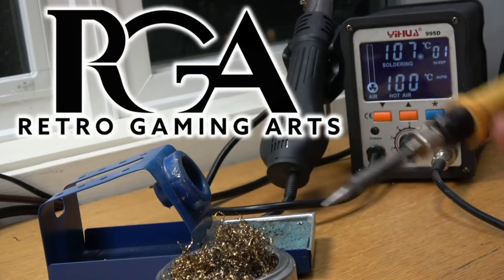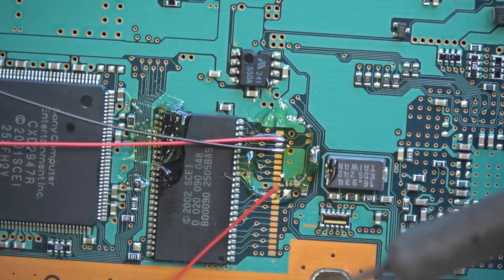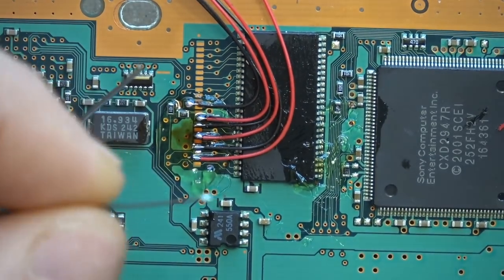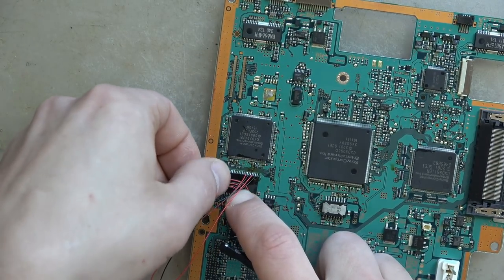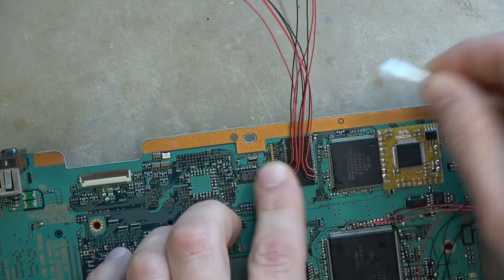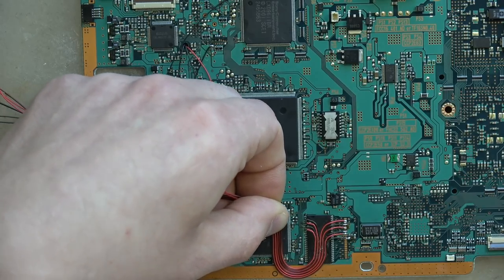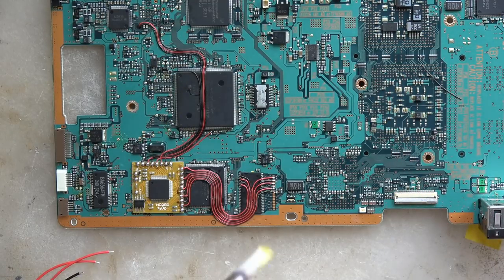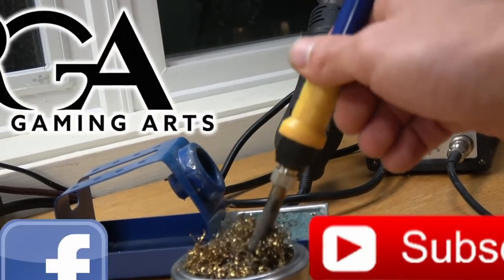HOW I MOD MY PS2'S (MODBO 5.0) - RETRO GAMING ARTS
EVERYTHING I KNOW ABOUT PS2 MODDING

This is a video showing the full process of exactly how I install my MODBO chips onto the PS2. I hope this helps someone improve a little, or makes their life a little easier. That's my goal of this channel. and also to entertain!

What is modbo?
Modbo chip allows your console to be region free, aswell as playing backup games from all regions. It even offers HDD support via USB.

What tools/wire/temperature do you use?

3mm chizel tip on the soldering iron
fine tweasers
fingernail cutters
30 awg kynar wire
350 degrees

Can you mod my ps2?

Thank you very much for watching, be sure to follow on social media for all updates and to know about future projects in the works!